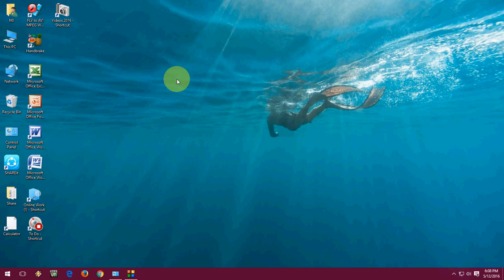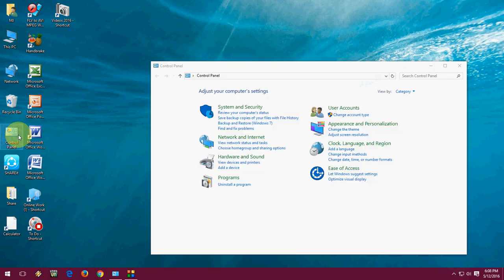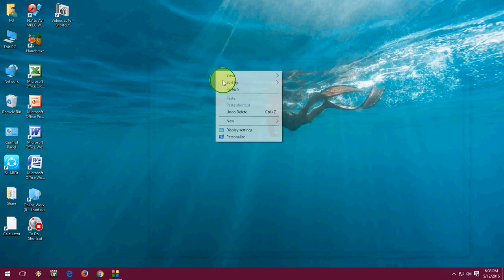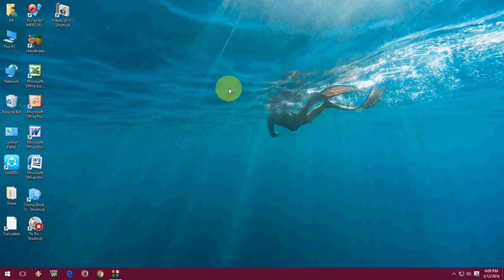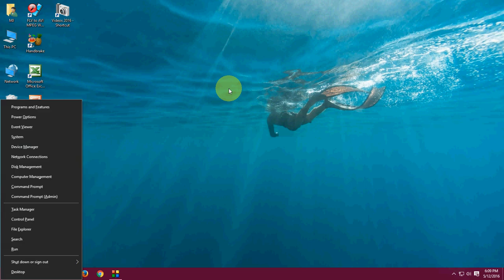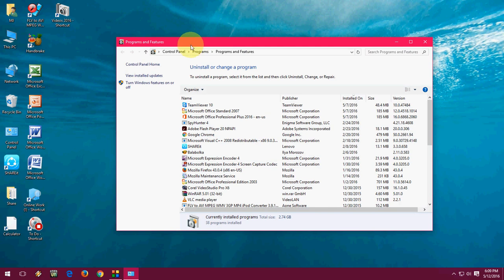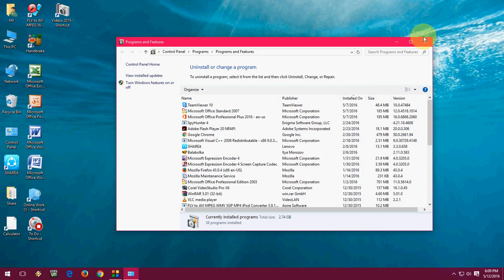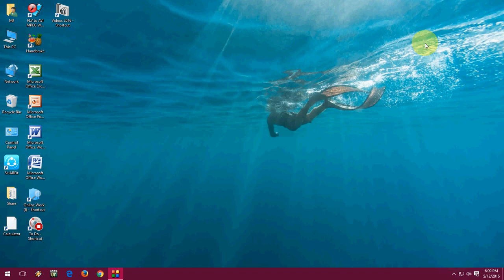Shortcut key to Open Uninstall Programs & Feature or Change a Program in Windows PC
Shortcut key to open programs and features uninstall or change a program in Windows PC